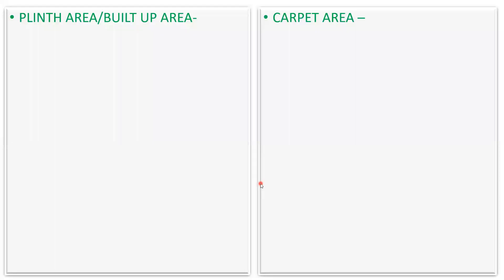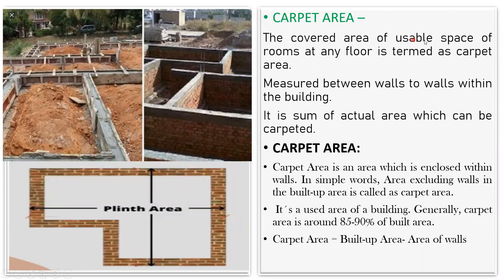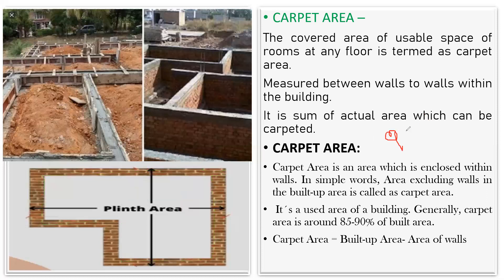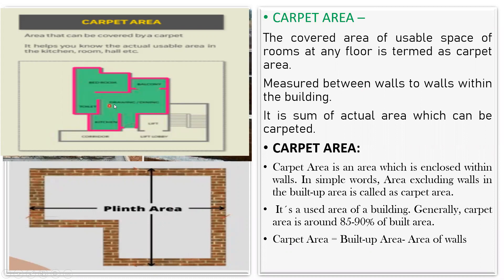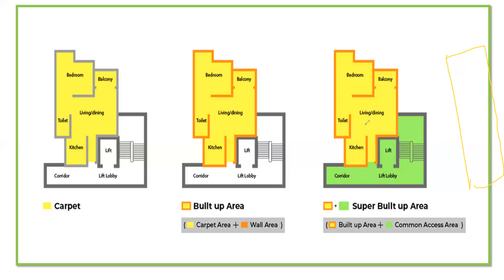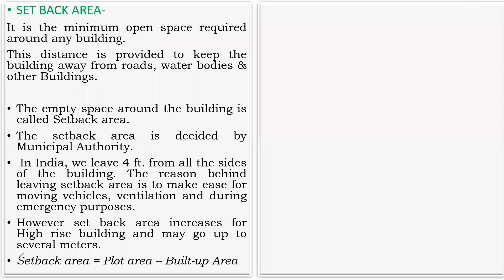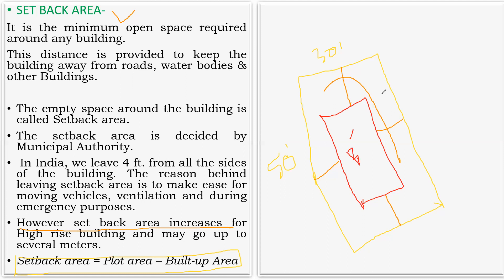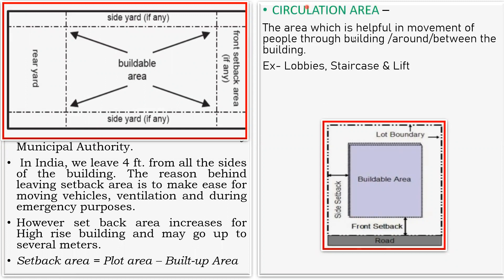07 - What is Plinth Area, carpet Area, Super Built Up Area, & Set Back Area in Project